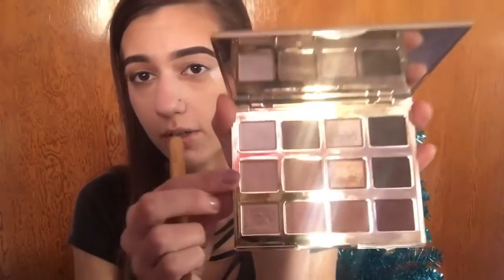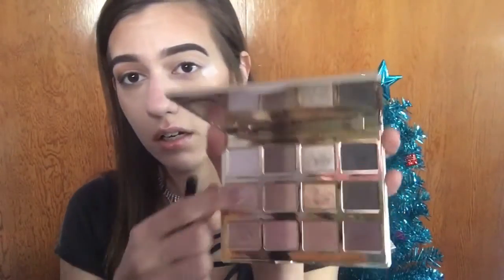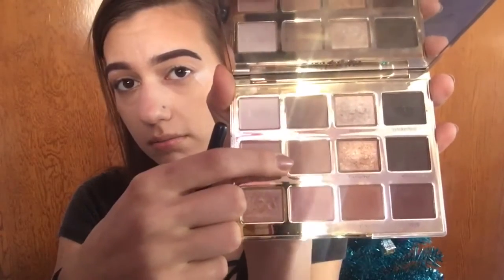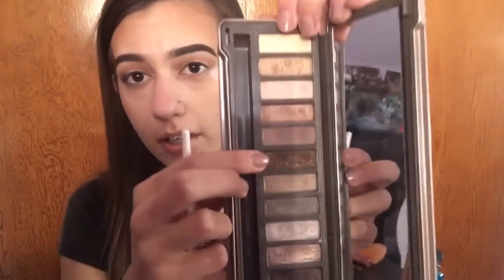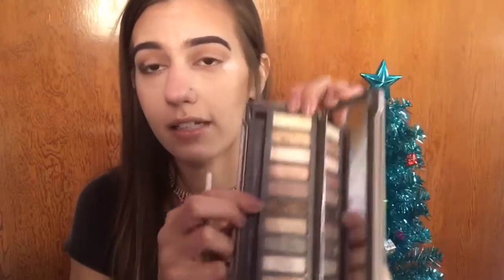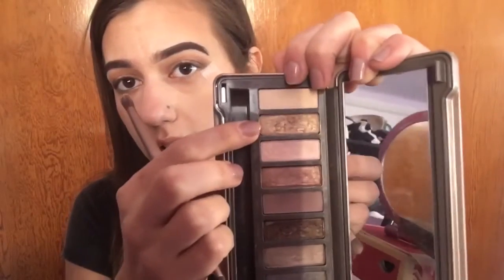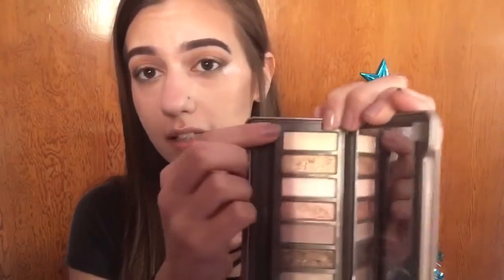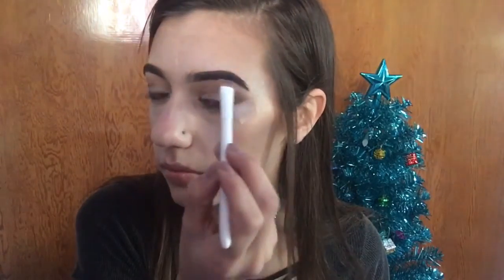GLITTERY HOLIDAY MAKEUP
Ho Ho hopefully you enjoyed this video (that was so lame I'm sorry). I really wanted to do a holiday video so I did a tutorial for this glittery gold eye makeup that I think looks pretty for Christmas. I still don't really know what I'm doing and I hope this turned out okay.

Products Used:
Tartlette in Bloom (Flower Child, Smarty Pants, and Funny Girl)
Naked 2 (Snakebite, Half-Baked, Foxy, and Bootycall)
Wet 'n Wild Color Icon Glitter in "Bleached"
Nyx lip pencil in "Natural"
Nyx lip gloss in "Creme Brulee"